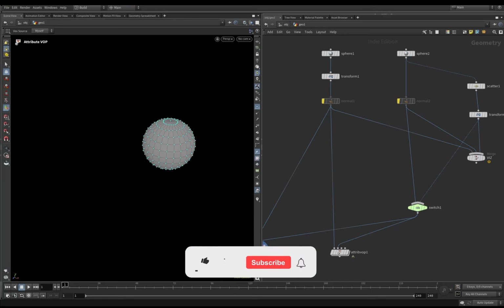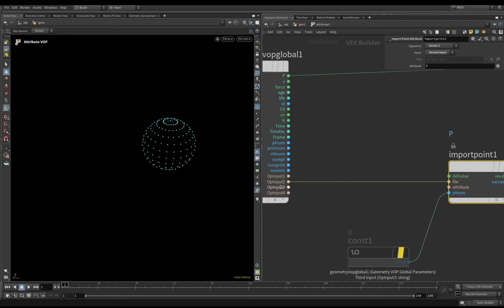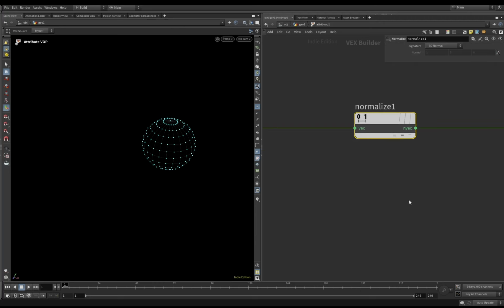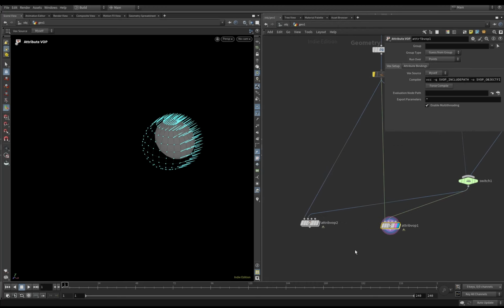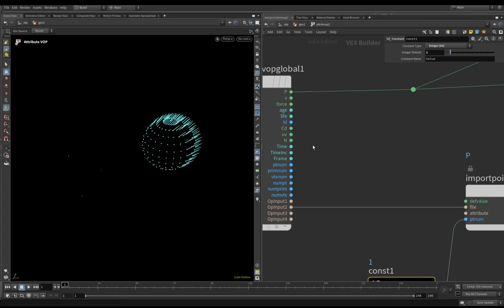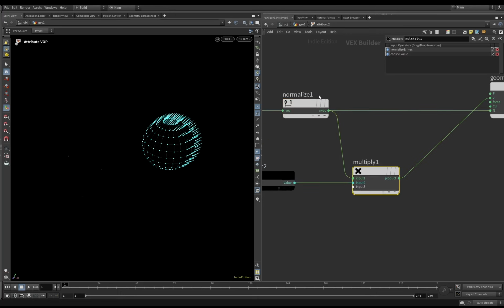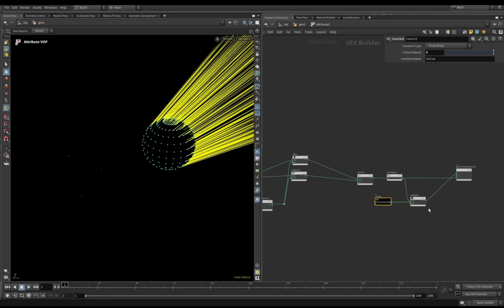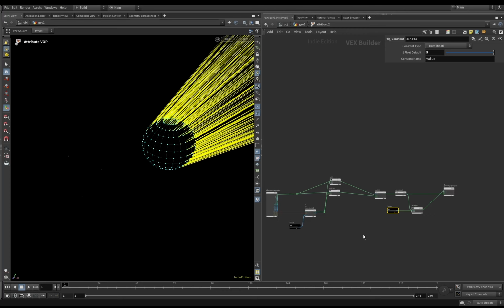[ENG] TIPS: How to change Normal Direction (and add vel) with a reference geometry (using VOPs)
I answer another question about the old tutorial, and I "translate" the VEX Code into the VOPs.